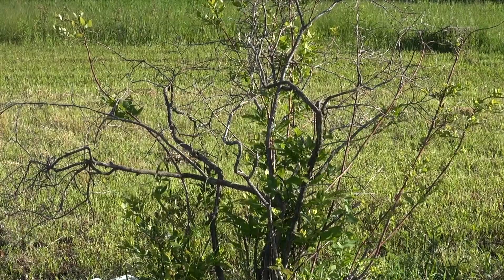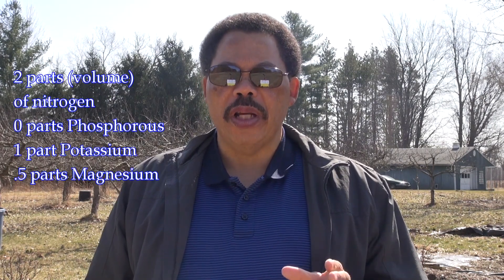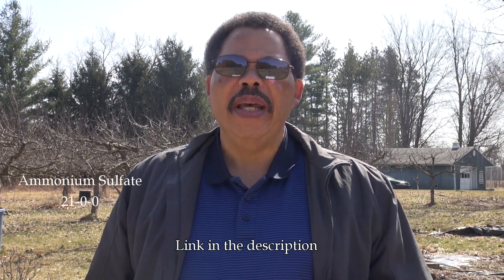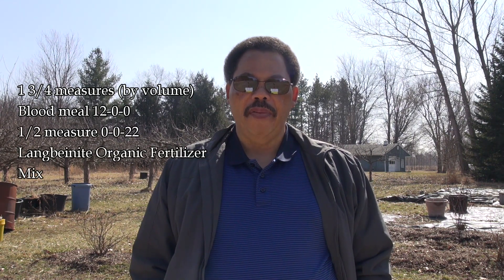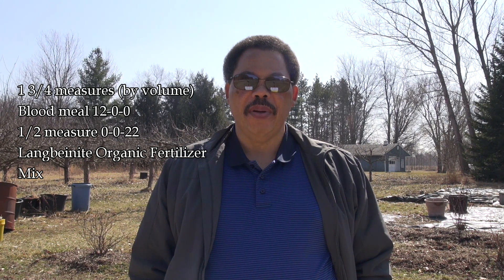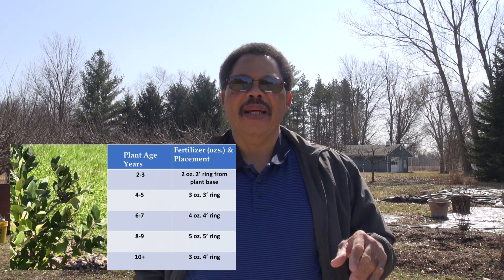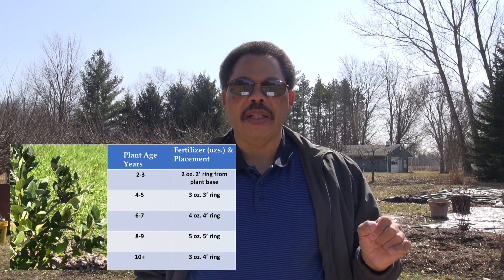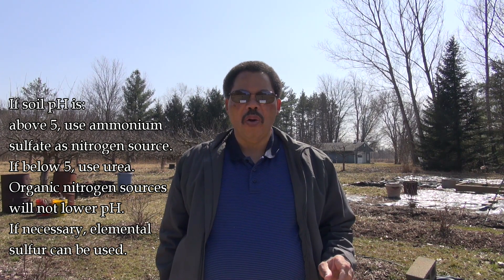Great Tips on Fertilizing Blueberries For Improving Yields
Ammonium Sulfate 21-0-0
Dried Blood Meal 12-0-0
Urea 46-0-0
Neem Seed Meal
Langbeinite 0-0-22
Epsom Salts
Organic Epsom Salts
Step by step instructions and explanations on blueberry fertilization
Your Host: Gary L. Heilig, Horticulture Educator (retired), Michigan State University Extension
Topics include: Why fertilize, blueberry special requirements, how to make the perfect blueberry fertilizer (regular or organic), application rates for individual plant and per acre, Application times, and monitoring progress.